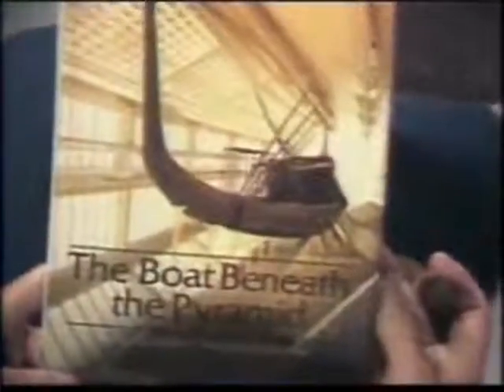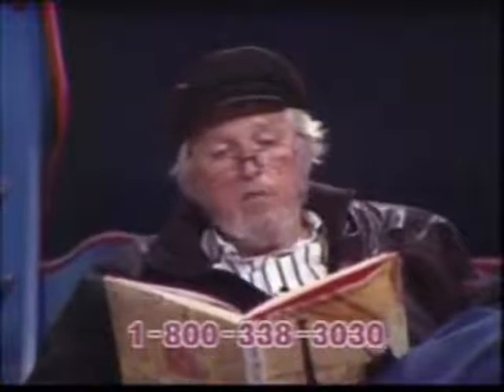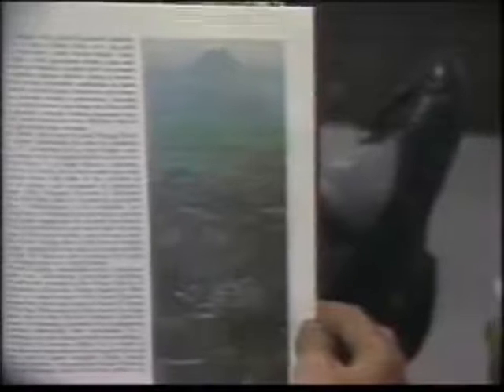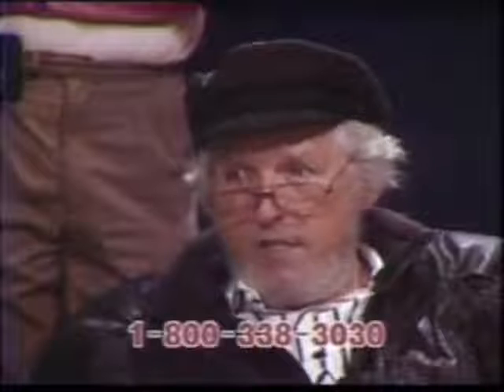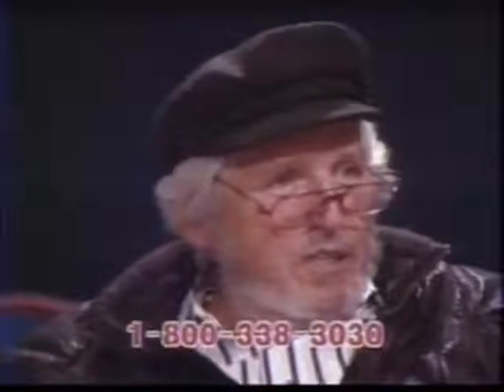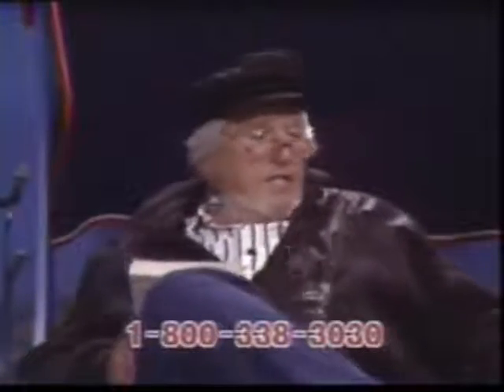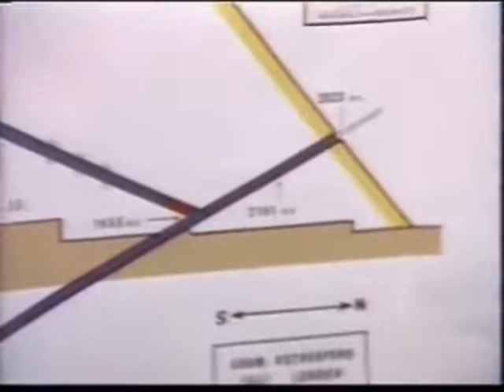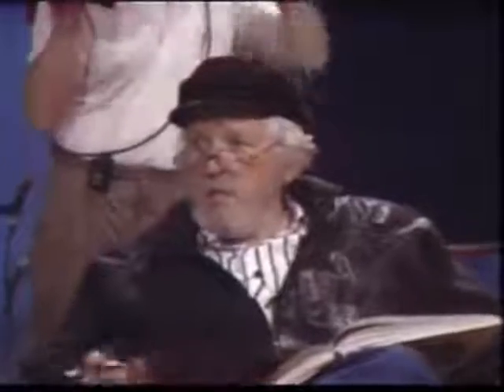Great Pyramid Teaching Collection - 8 of 11 - The Pyramids At Giza And The Boat Beneath